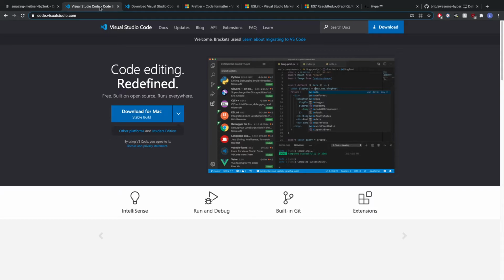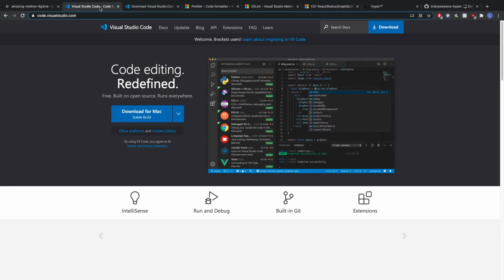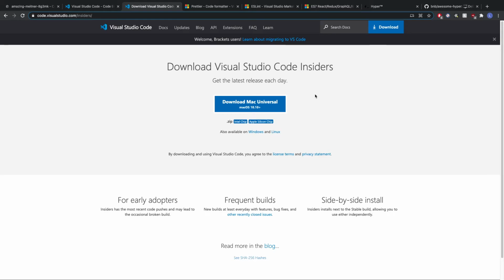Let's talk about text editors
with the increasing limitations of the sandbox, I want to start talking about moving the project to something a little more local on the computer but the very first thing finding a text editor that you are comfortable with, enter stage left --- VS code!! check it out, let me know what you think in the comments. if you are trying to live on the edge, there is another version "VS Code insiders". Insiders is where many of the nightly builds get pushed to, still very stable because of the support, but just keep this in mind.